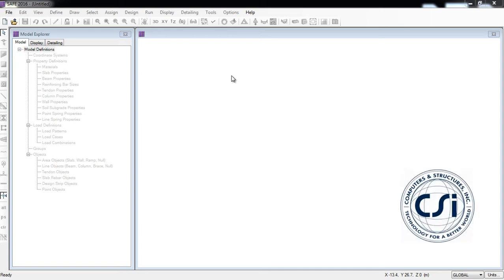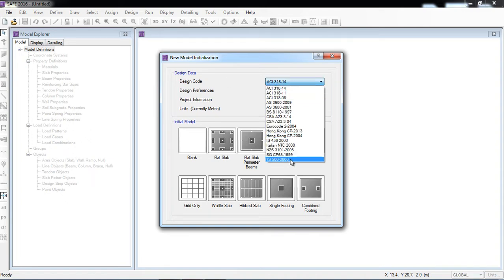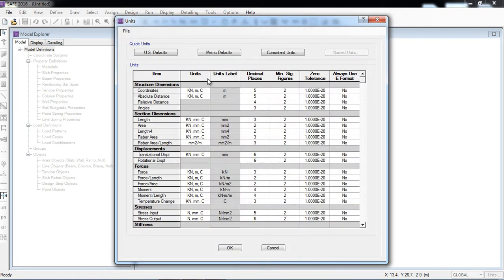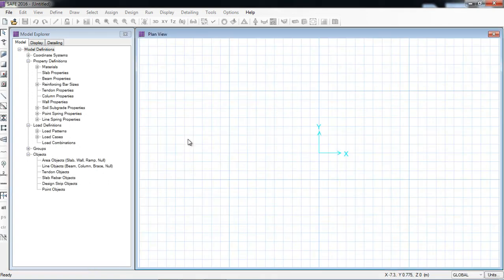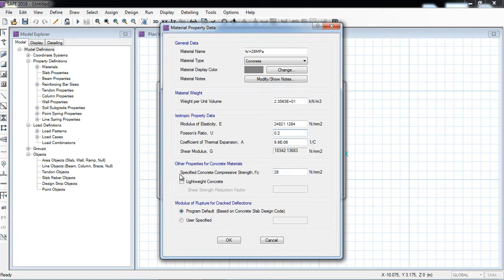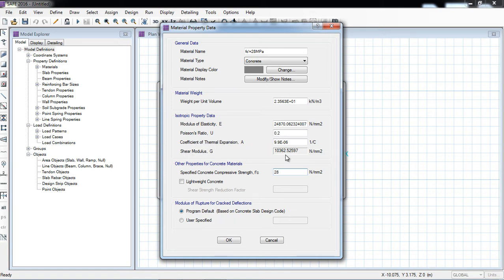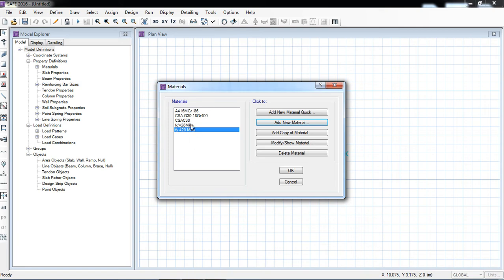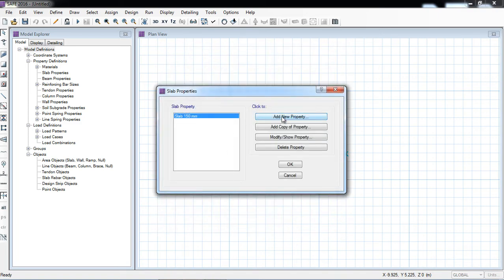CSI SAFE Course - 01 Introduction , Define Material, Define Slab Section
1-Download CSI SAFE Software Latest Version

Welcome to the CSI SAFE Course! In this first lesson, we introduce you to the basics of CSI SAFE, the powerful structural analysis and design software. You'll learn how to define materials and create slab sections, essential steps for accurate structural modeling and analysis. Whether you're a beginner or looking to refine your skills, this tutorial will guide you step-by-step.